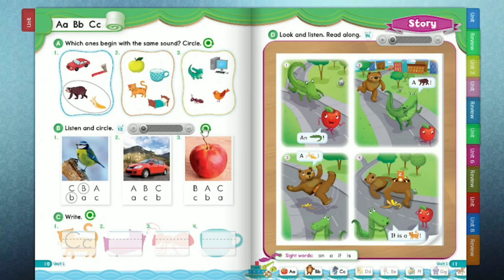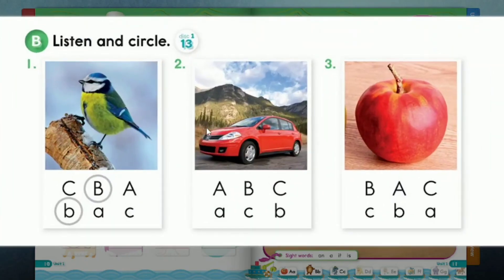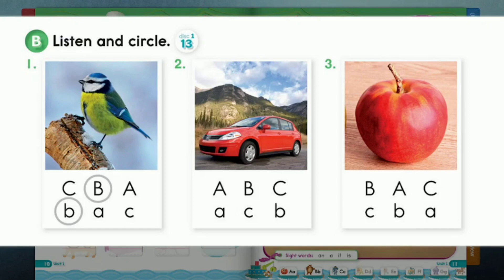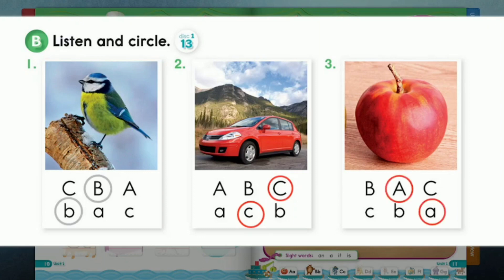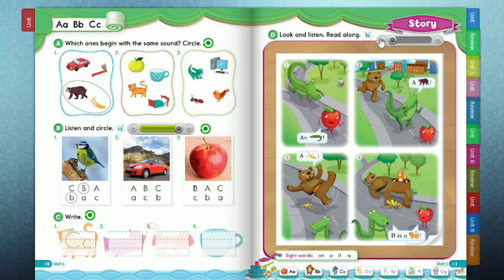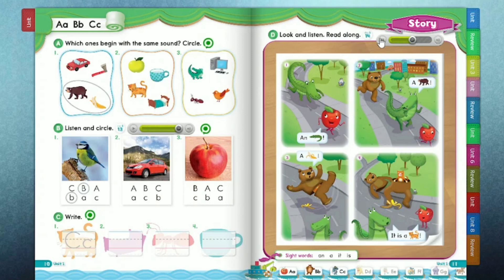The Alphabet | Oxford Phonics World 1 Unit 1:page 10 & 11